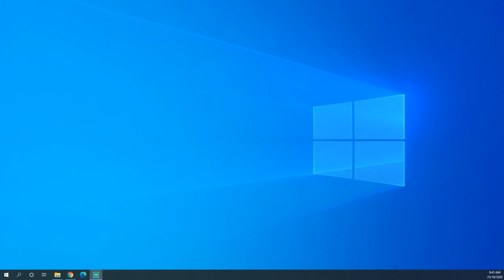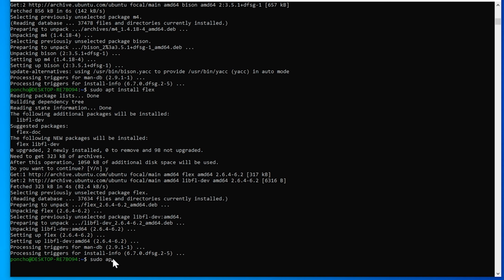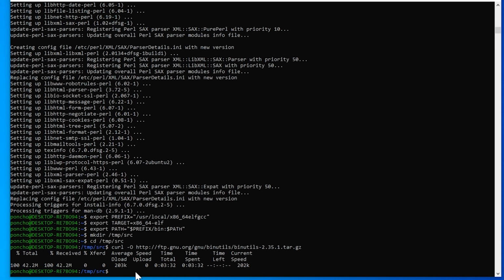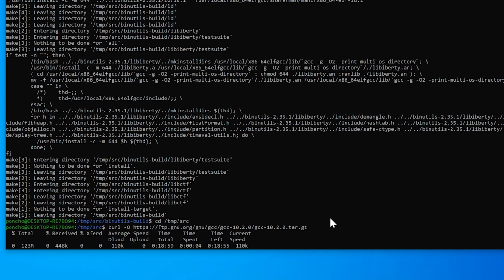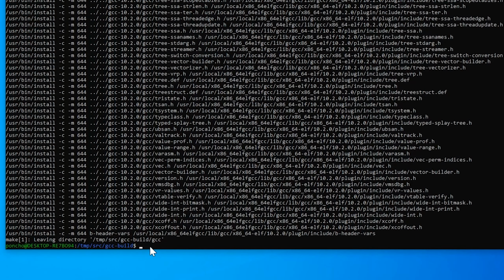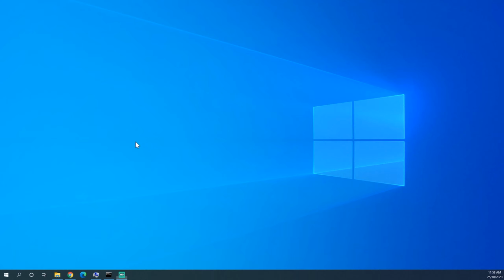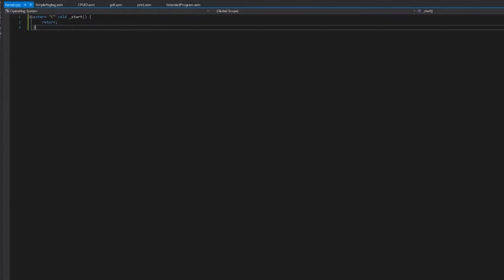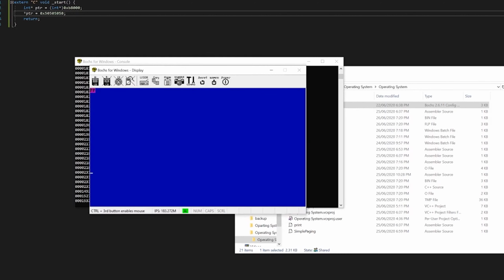GCC Cross Compiler + Writing C Code *NEW* | Make a 64 bit OS From Scratch!! | Part 6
0:00 Introduction
0:09 -WINDOWS- Installing WSL
1:03 Starting The Build Process
10:35 -LINUX- Path Variable
12:02 -WINDOWS- Path Variable
13:16 Writing Some C Code